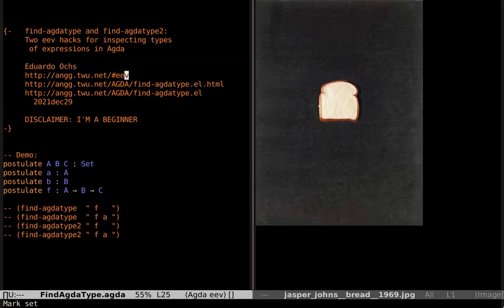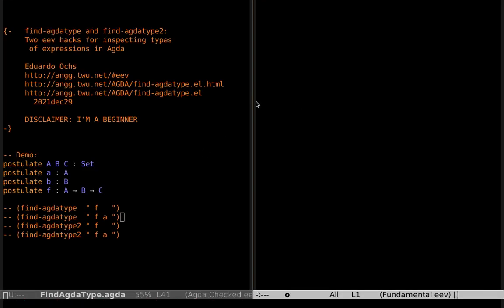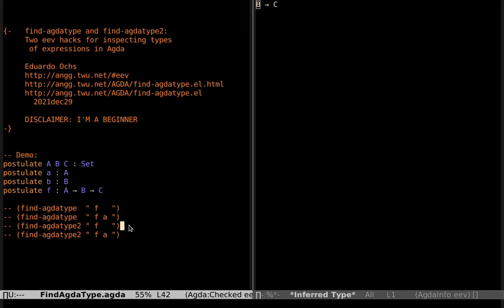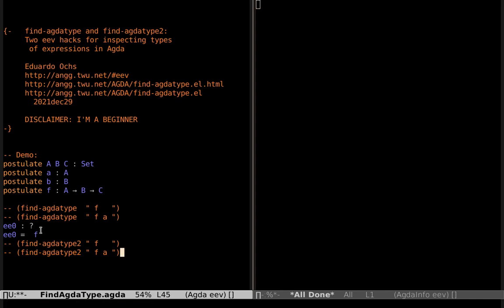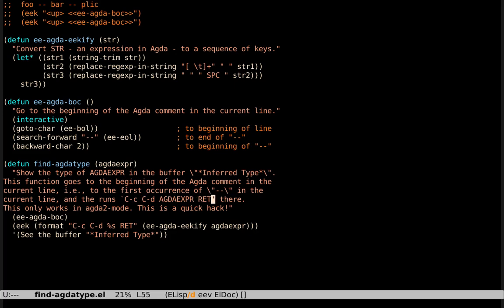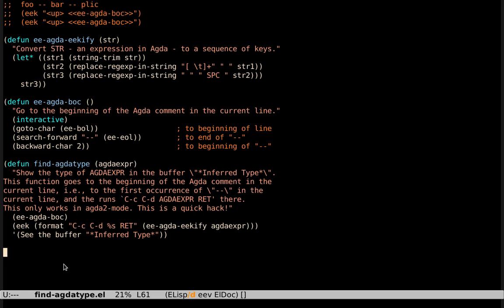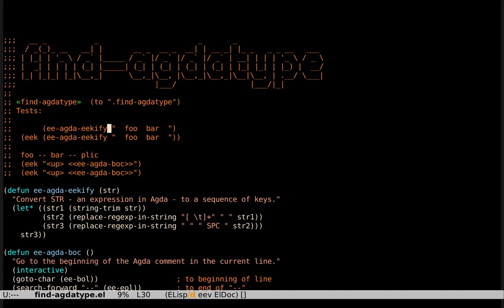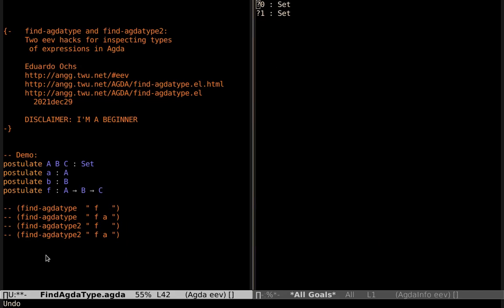On find-agdatype and find-agdatype2 - PRELIMINARY VERSION!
Ideally the functions find-agdatype and find-agdatype2 would work as hyperlinks that show the types of Agda expressions. In this video I present how they work now, why they don't work well yet, how they can be modified, and why I believe that they should be easy to fix.